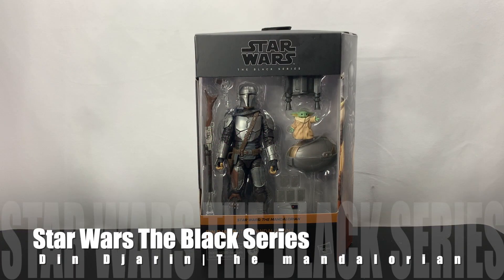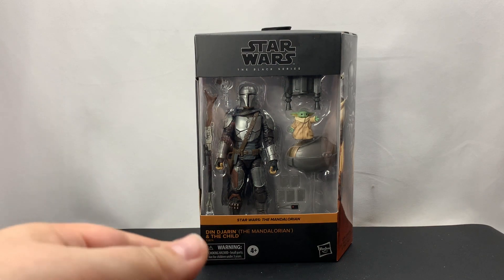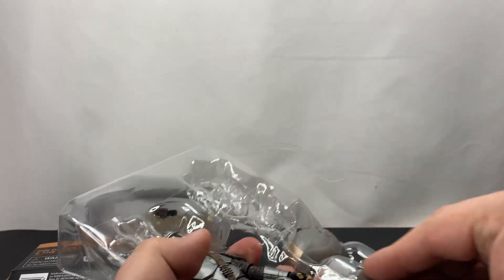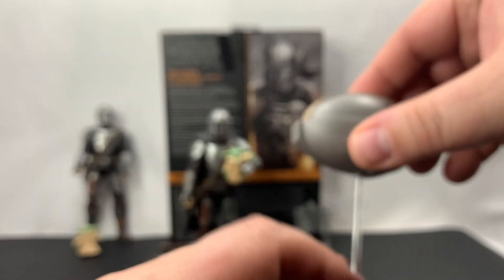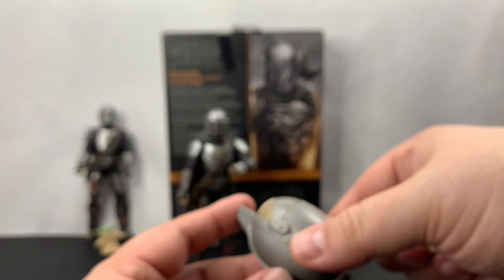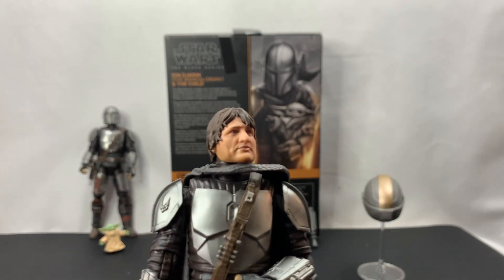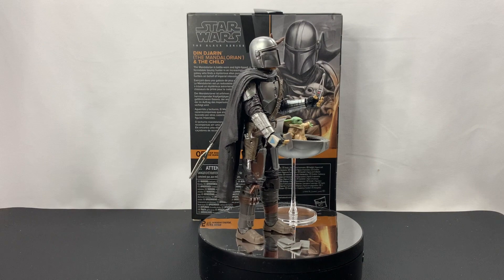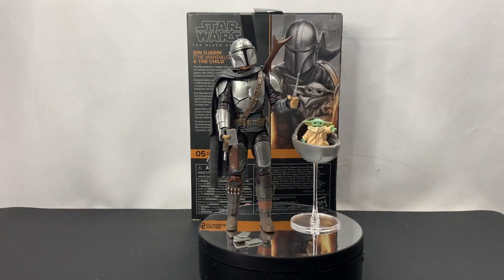Din Djarin (The Mandalorian) and The Child | Star Wars The Black Series | Target Exclusive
I finally got my hands on the Target Exclusive Star Wars The Black Series Din Djarin and Child (Grogu) from Hasbro. The Black Series Mandalorian (Din Djarin) is very similar to the previous Beskar Mandalorian, with the exception of being able to remove the helmet and see Din's Face.

Some highlights of this 05 Mandalorian Figure from Target:
 - Din Djarin Removable Helmet - Face
 - Pram for Grogu / The Child
 - Beskar Pieces
 - Tracker

DIN DJARIN (THE MANDALORIAN) AND THE CHILD: The Mandalorian is a formidable bounty hunter protecting the Child -- a mysterious alien pursued by bounty hunters on behalf of Imperial interests